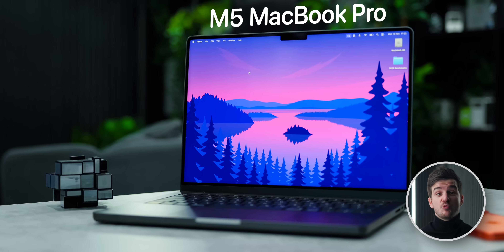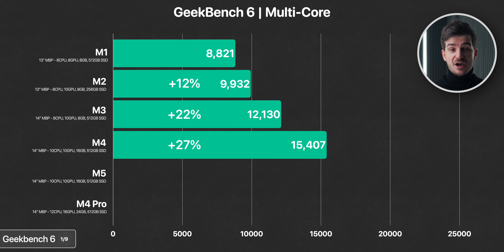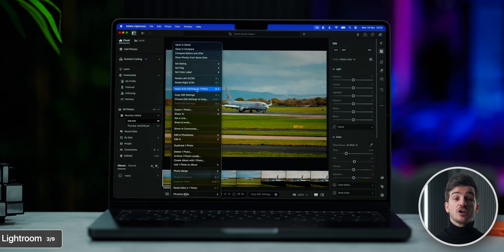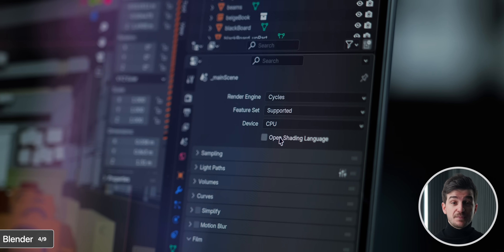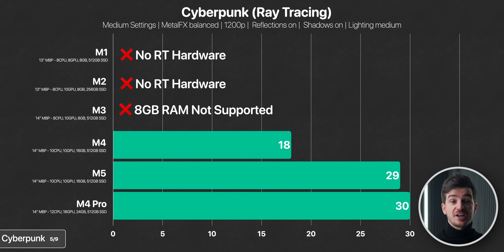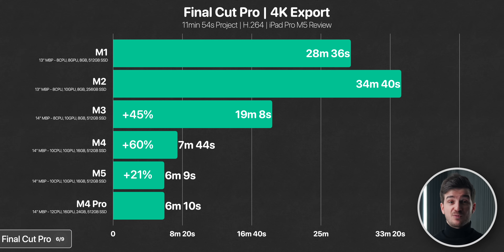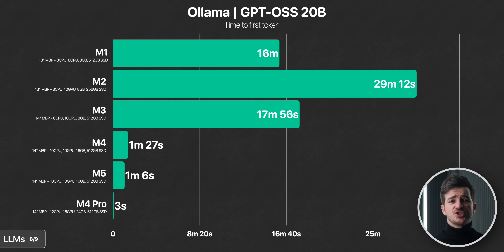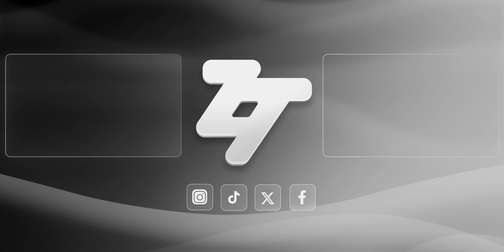M5 MacBook Pro vs M4/M3/M2/M1 – Should You Upgrade?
M5 MacBook Pro vs M4 Pro/M4/M3/M2/M1 - Should You Upgrade?

Product Links:
▶ UGREEN 100W 5-port USB-C Charger
▶ M5 MacBook Pro
▶ M4 MacBook Pro 16
▶ M4 MacBook Pro 14
▶ M4 MacBook Air 15
▶ M4 MacBook Air 13

Chapters:
00:00 - M5 - A BIG Upgrade
00:50 - Geekbench 6
02:16 - SSD Speeds
02:54 - 162GB Transfer
03:29 - Lightroom
05:30 - Blender
06:36 - Cyberpunk
08:38 - Final Cut Pro
09:35 - Topaz Video AI
10:21 - LLMs
11:25 - Should You Upgrade?